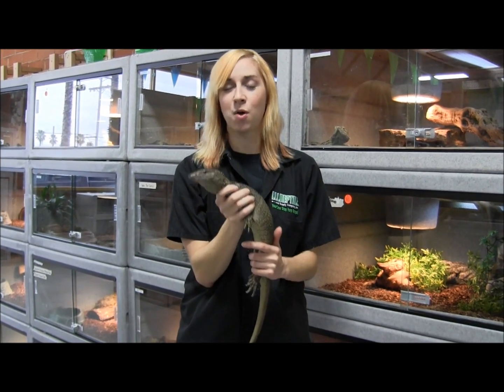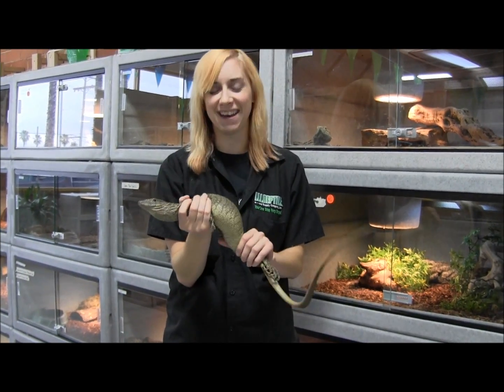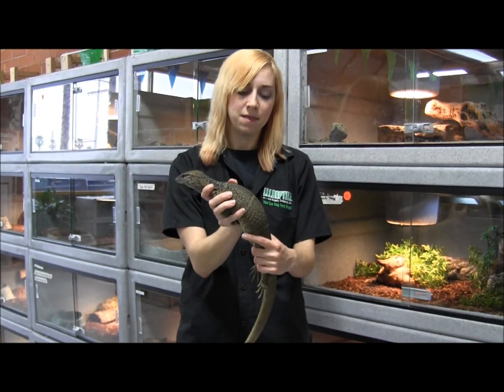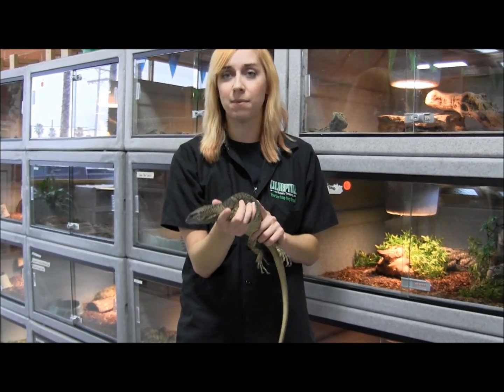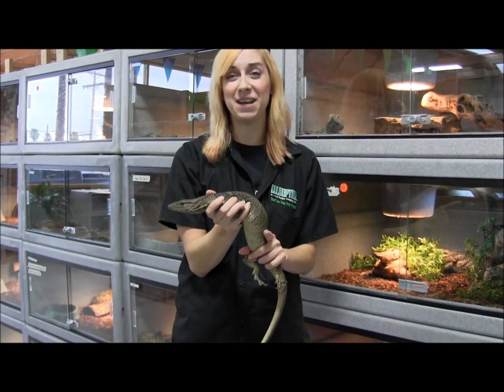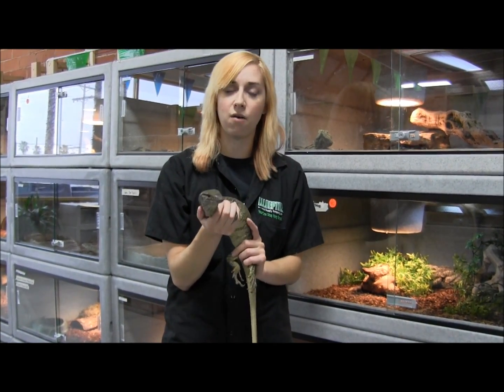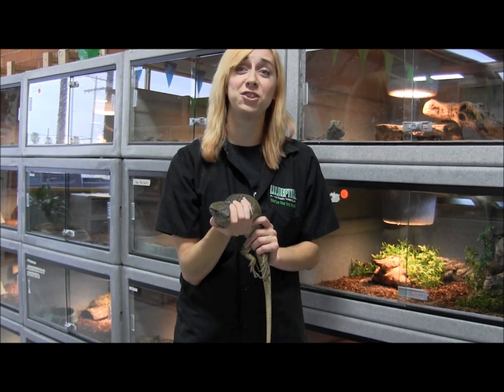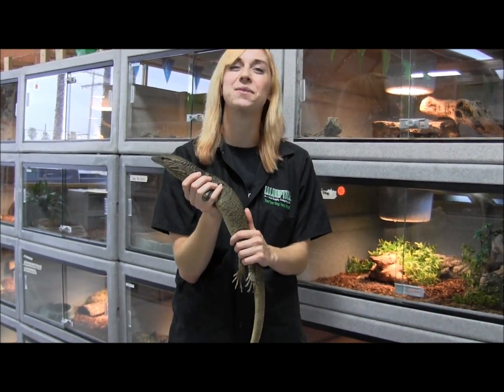Large Brown Roughneck Monitor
Jen and one of our fiesty Brown Roughneck Monitors!  For pricing and availability, please visit our

Sign up for the Reptile Times!  It's a completely FREE online magazine entirely about the latest and greatest in reptile husbandry and care information, sent straight to your email inbox on the first of every month!